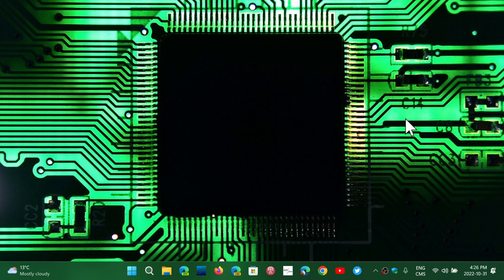Windows 10 11 What is LTSB Long Term Servicing Branch versions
from a viewer question, what is LTSB and it is also something available for many types of software